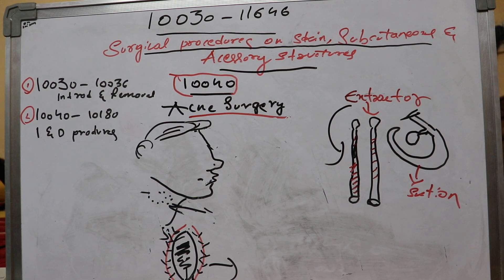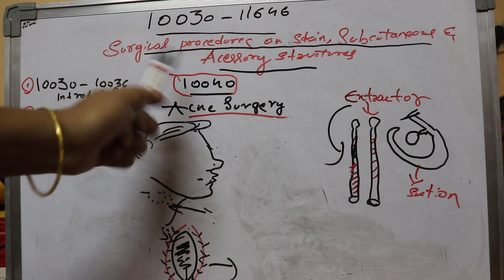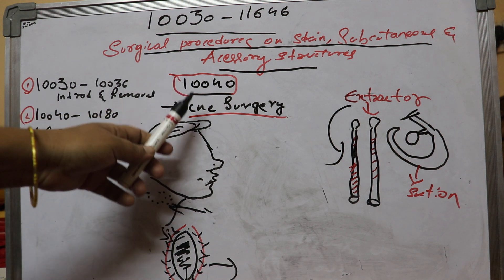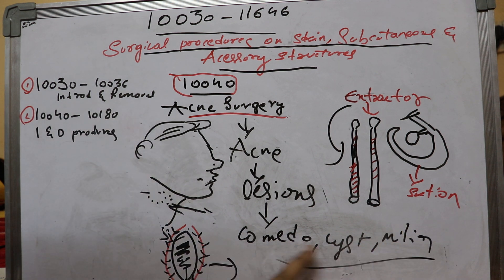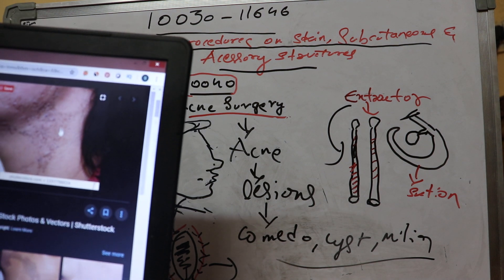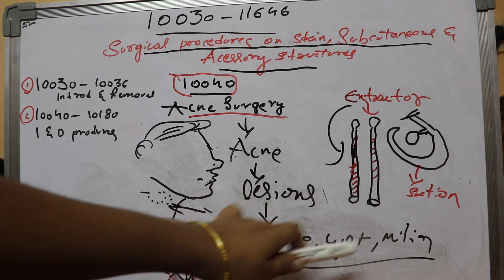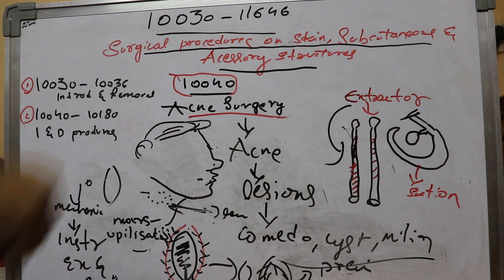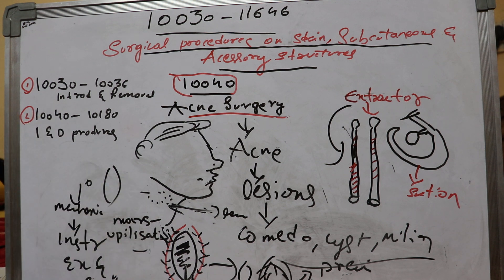CPT - Integumentary Procedure - Acne Surgery ( CPT code - 10040 ) | Medical Coding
Integumentary Procedure - Acne Surgery ( CPT code - 10040 ) | Medical Coding

In this video you will be learning about the Integumentary System Procedures and also it is useful for CPC exam.

For full course click on below link